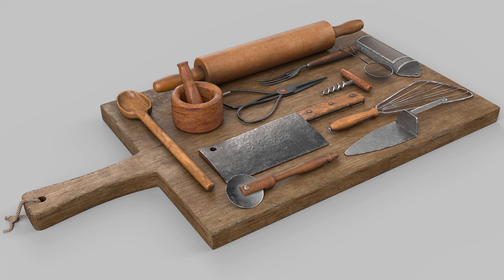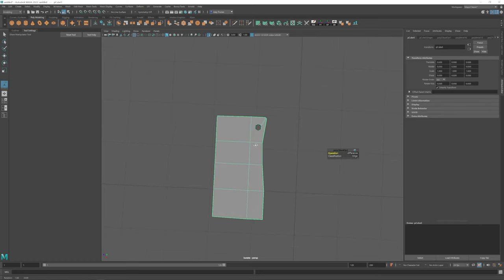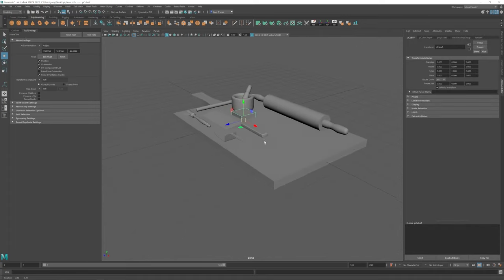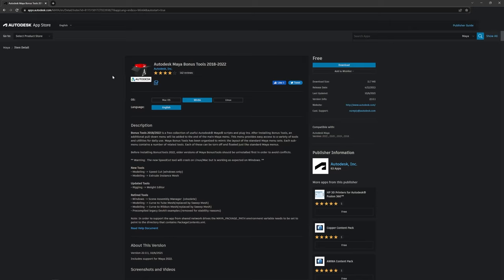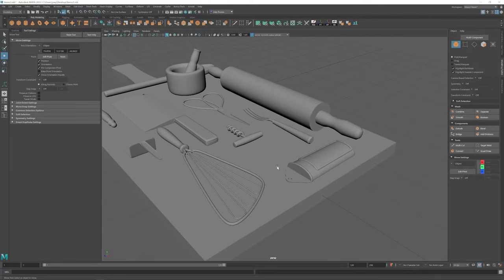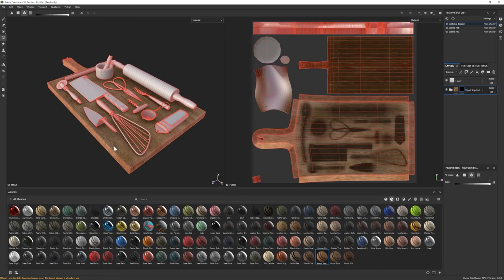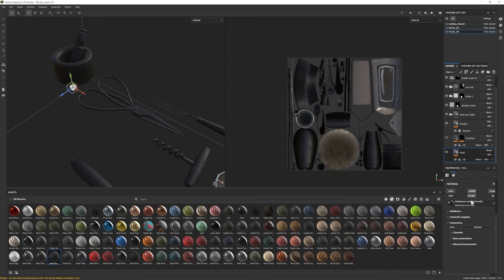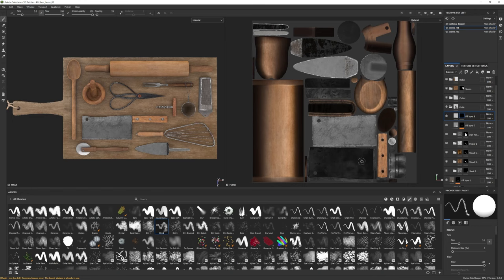Kitchen Props | Autodesk Maya + Substance 3D Painter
In this video I make some old kitchen props using Autodesk Maya and Adobe Substance 3D Painter.

00:00:00 Intro
00:00:24 3D modeling
01:02:13 UVs
01:02:50 Texturing